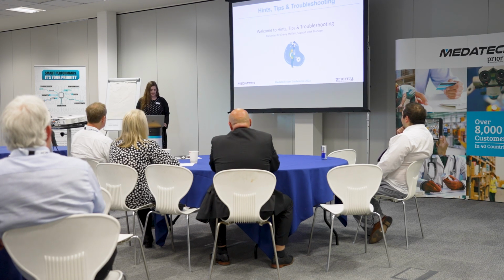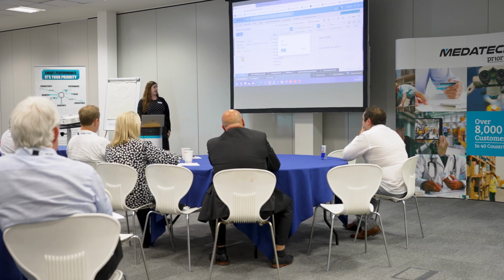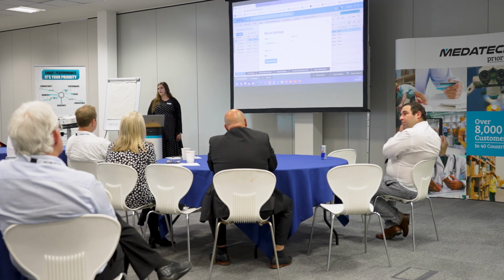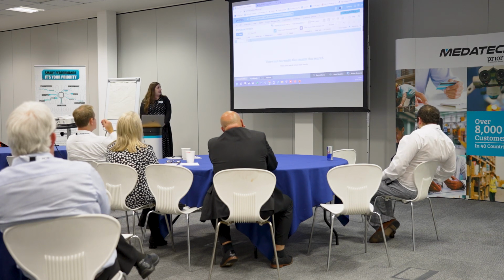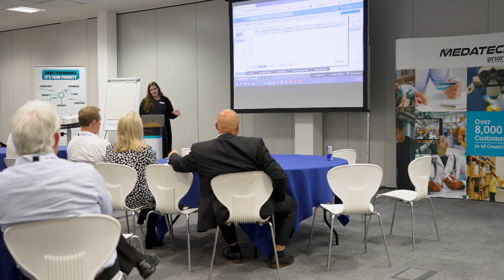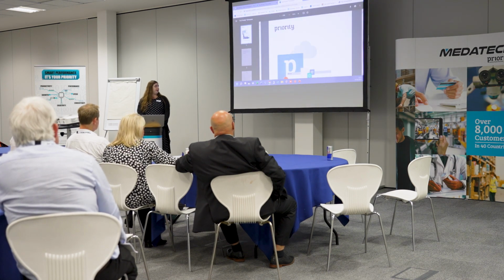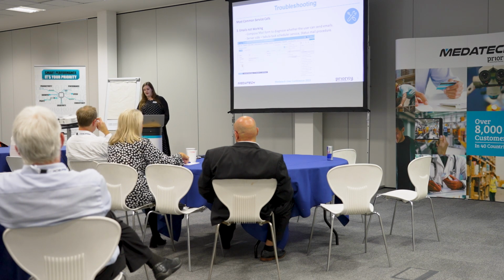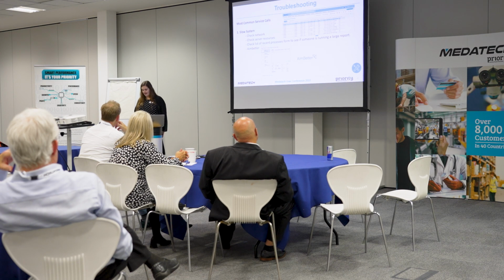Hints, Tips and Troubleshooting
This presentation includes the best Hints and tips to ensure you are using your Priority efficiently, also details of support and troubleshooting.